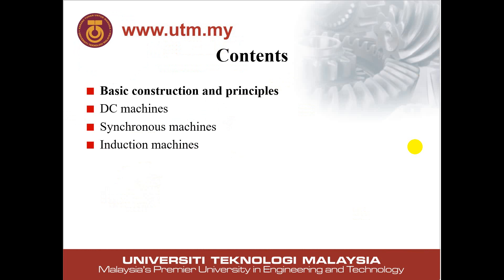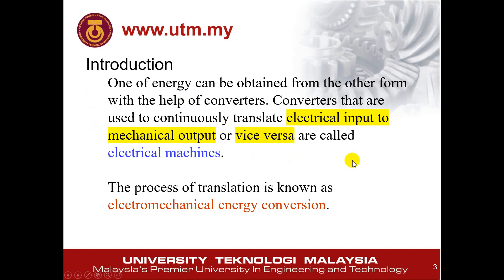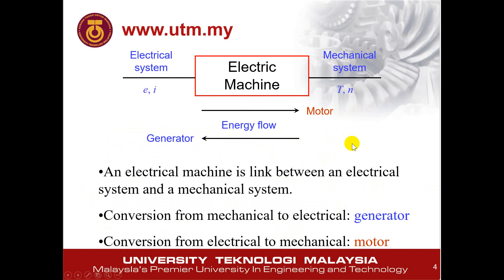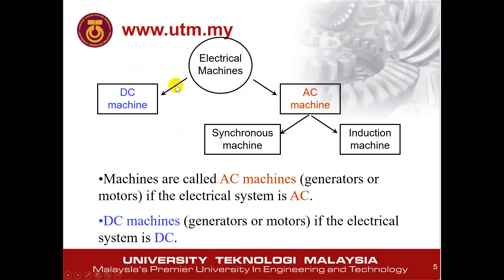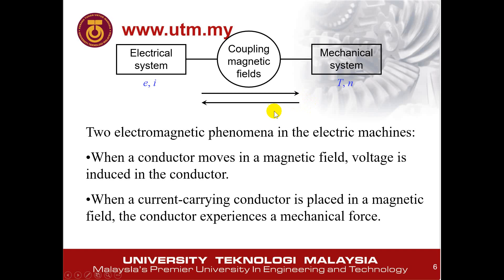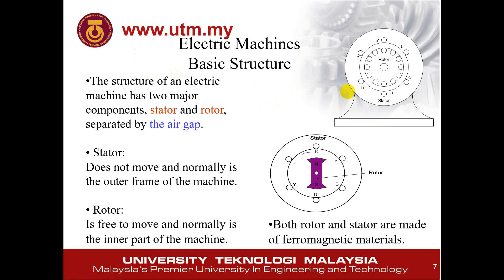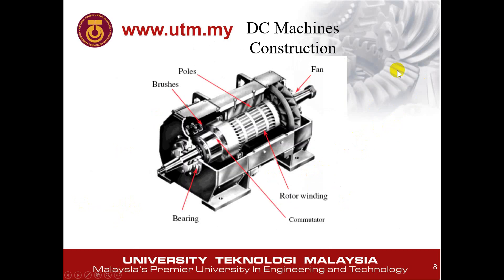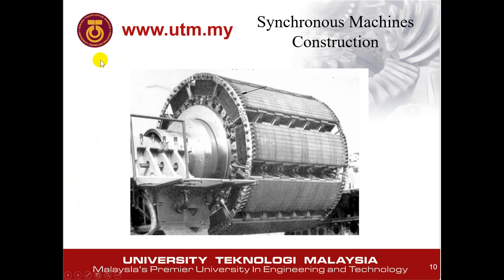Ch6a - Introduction to Electrical Machine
Electrical Technology
SEEU1002
Chapter 6 - Machines
Part A - Introduction to Electrical Machine